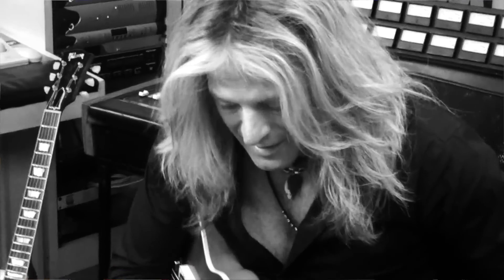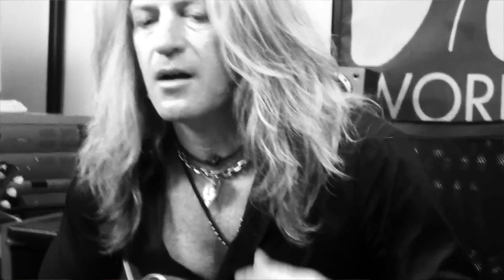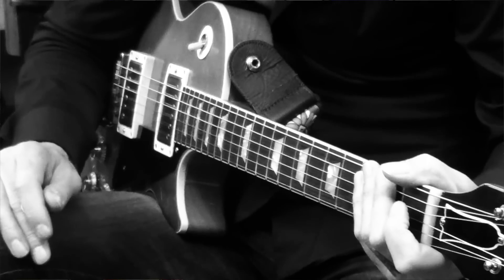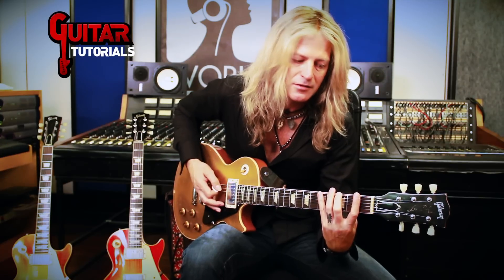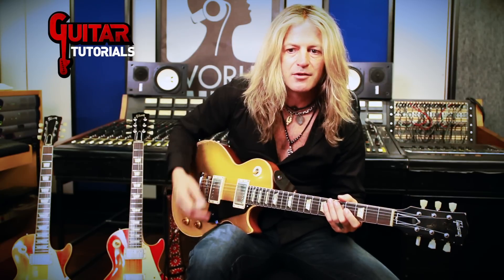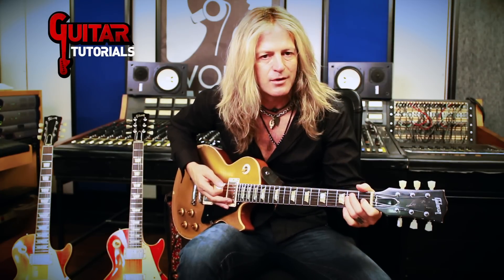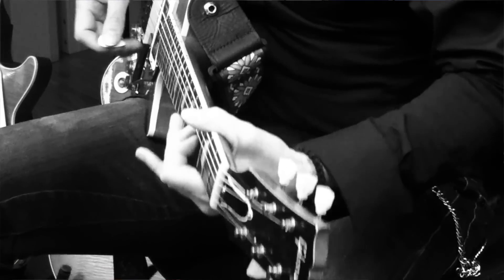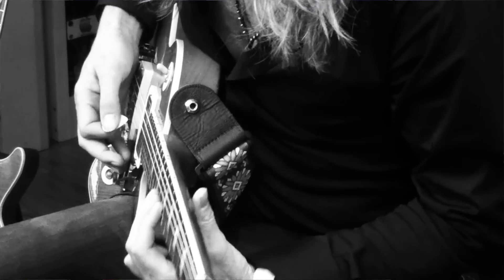Doug Aldrich Guitar Lesson - #1 Warm Up - GuitarTutorials